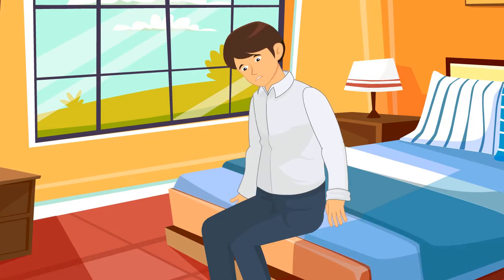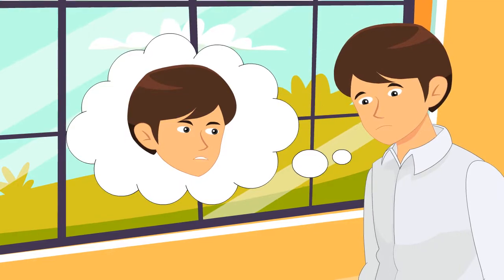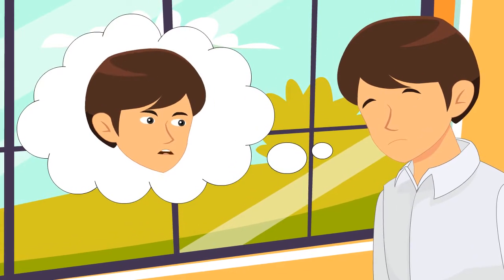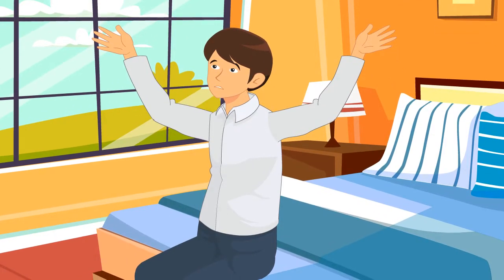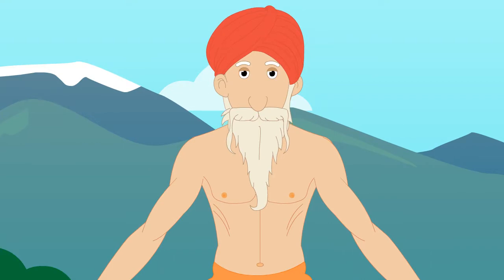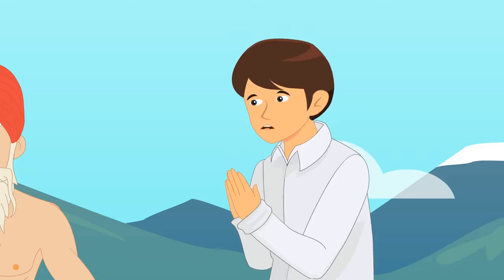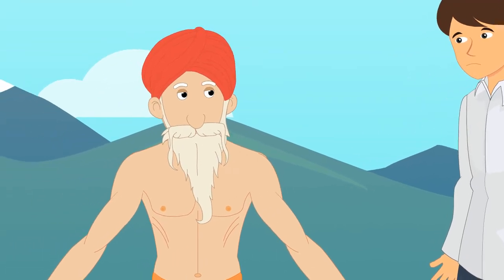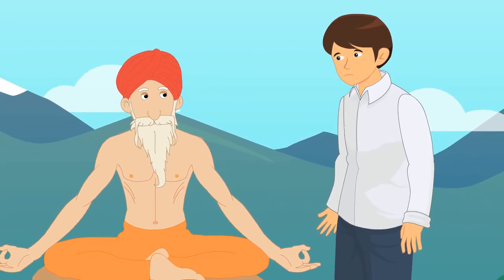A Bag of Feathers